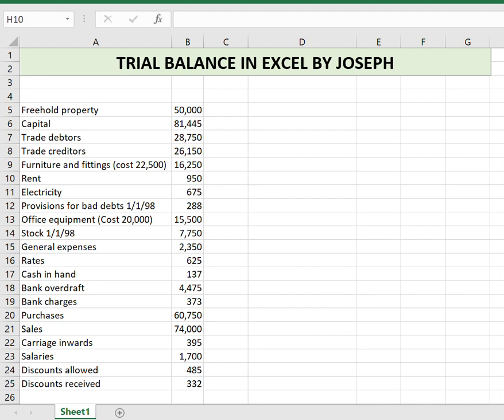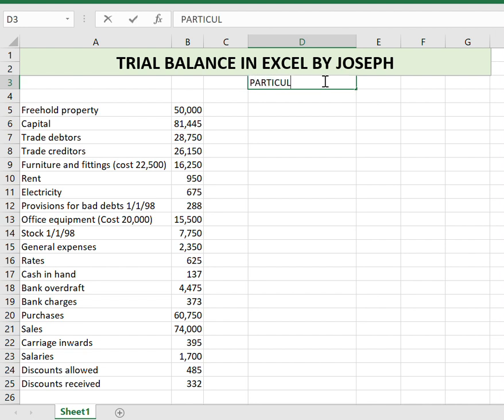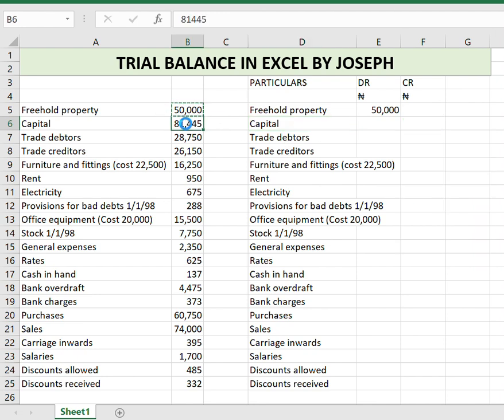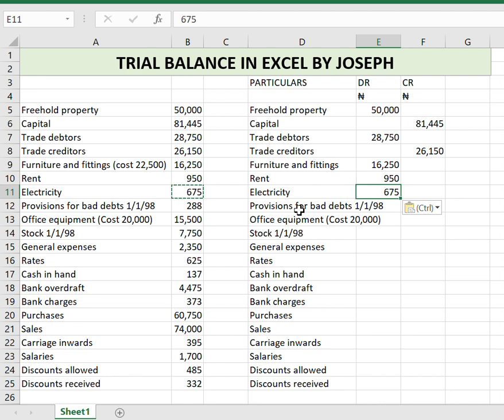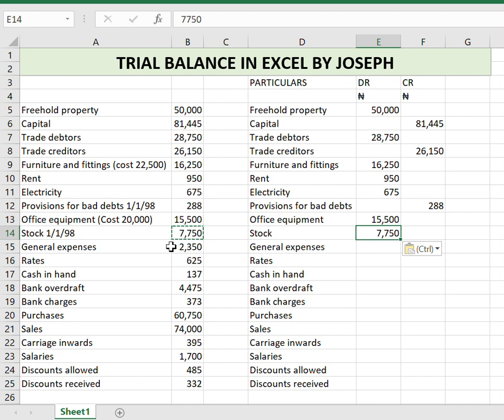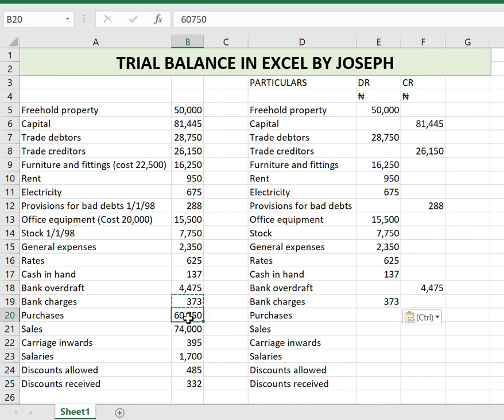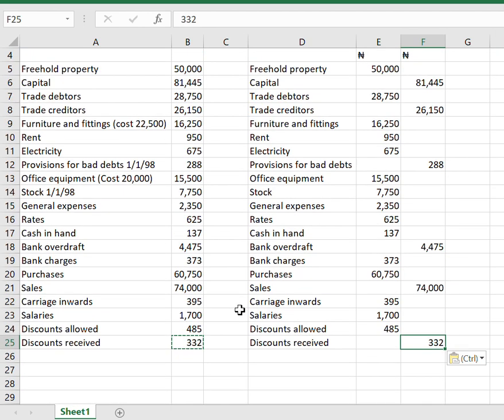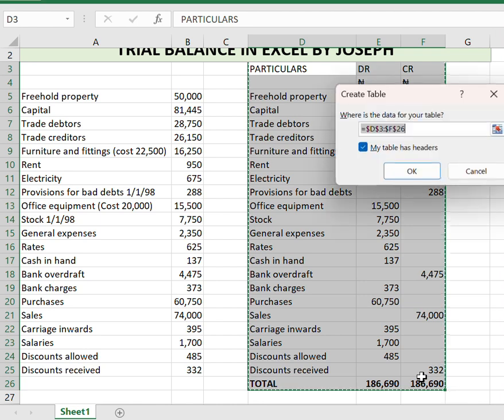TRIAL BALANCE IN EXCEL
In this video, you’ll learn how to prepare a Trial Balance in Excel step-by-step and understand the fundamental rules that guide it.

A Trial Balance is a list that shows all ledger account balances to ensure that total debits equal total credits. It is used to check the mathematical accuracy of bookkeeping entries.

This tutorial covers both:
• Practical preparation of Trial Balance in Excel
• The core accounting rules behind it

📌 The 4 Rules of Trial Balance:

1️⃣ All Assets must appear on the Debit side
2️⃣ All Liabilities must appear on the Credit side
3️⃣ All Income or Gains must appear on the Credit side
4️⃣ All Expenses must appear on the Debit side

These rules are based on the double-entry accounting system and are essential for preparing accurate financial statements.

If you are a student of Accounting, preparing for professional exams, or learning bookkeeping, understanding these rules is critical.

This lesson will help you:
• Understand debit and credit structure
• Avoid common Trial Balance mistakes
• Prepare accurate financial records in Excel